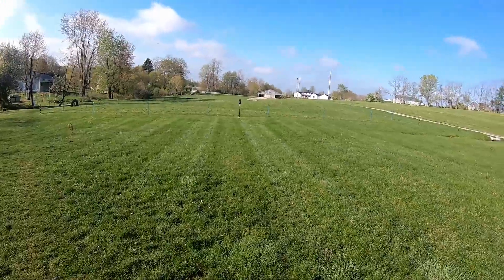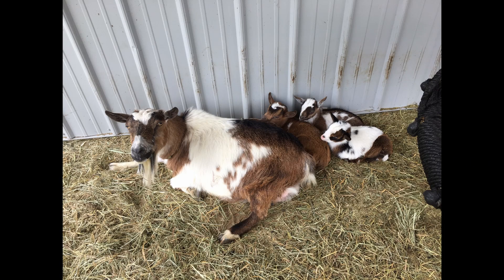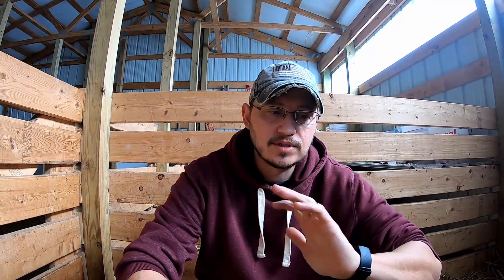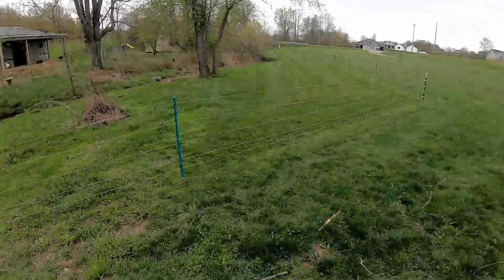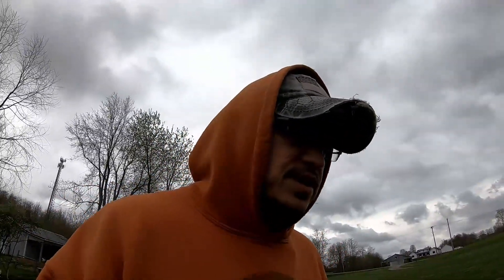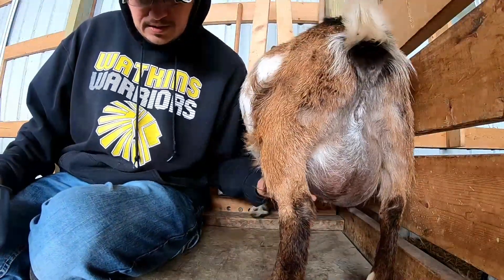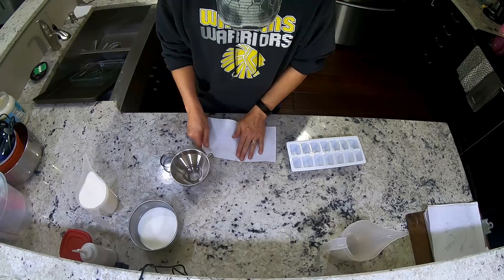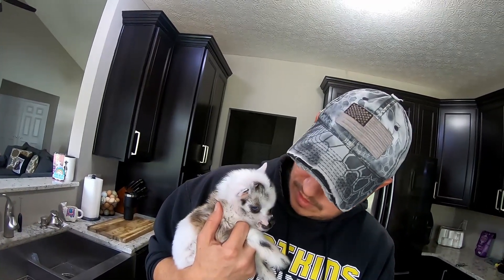BREEDING NIGERIAN DWARF GOATS TALK I FENCING I MILKING I UPDATE ON JELLYBEAN FROM 22 TO 29 OUNCES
TALKING ABOUT BREEDING, MILKING,  AND FENCING NIGERAIN DWARF GOATS. AN UPDATE ON JELLYBEAN. SHE'S GONE FROM 22 TO 29 OUNCES AND SHES RUNNING AROUND THE HOUSE LIKE CRAZY 😊. Jellybean and Nugget are inseparable!!
Tell a friend, tell a neighbor, tell a stranger, share us everywhere 😀!
Etsy Shop
camera: GoPro Hero 6 Black
Tripod/Selfie Stick